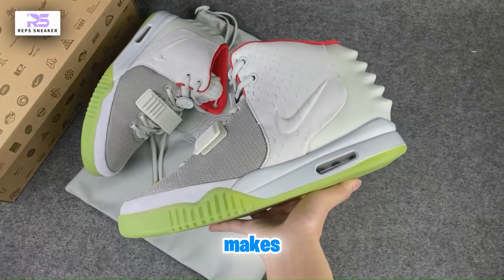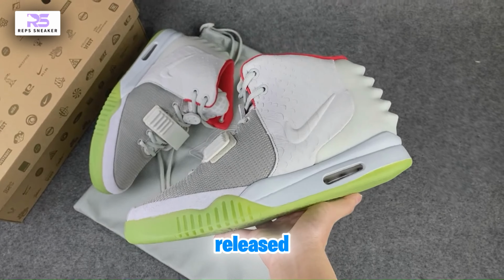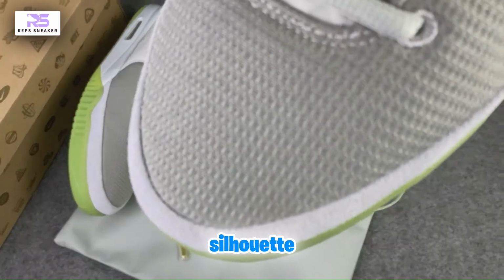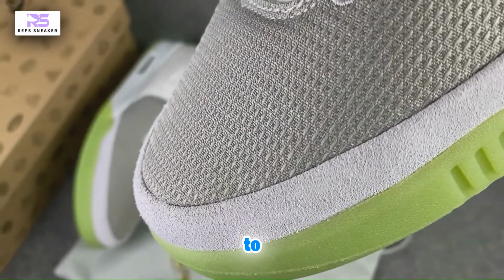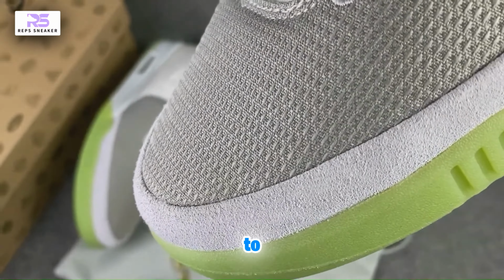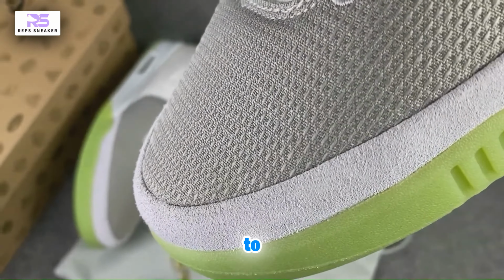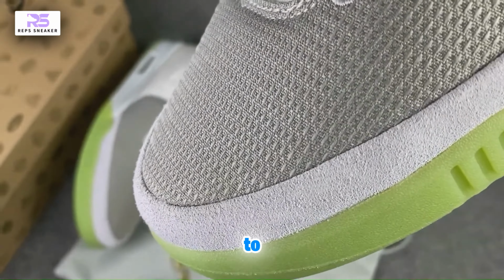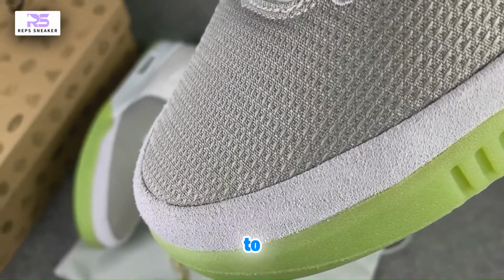Nike Air Yeezy 2 Pure Platinum Unboxing Get 15% Off Right Now With This Exclusive Deal | Rsnow Unbox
Looking for high-quality sneakers at the best prices? 🏆 Today, we're reviewing RepsSneaker.net – a website that offers top-tier replica sneakers from brands like Air Jordan, Balenciaga, Dior, and ASICS! But is it legit? 🤔 We checked their Trustpilot reviews, tested their customer support, and applied our exclusive Rsnow discount to see how much you can save! 💰 ⭐⭐⭐⭐⭐
🚀 EXCLUSIVE DEAL: Use code "RSNOW" at checkout for 15% OFF!
🔥 Use Discount Code: "RSNOW" for 15% OFF! 🔥
👟 Original Price: $189
💸 After Discount: $160.65
📢 Shop now at RepsSneaker.net & grab your dream pair today!
Follow us for updates:
Exclusive sales and coupon codes available for discounts!